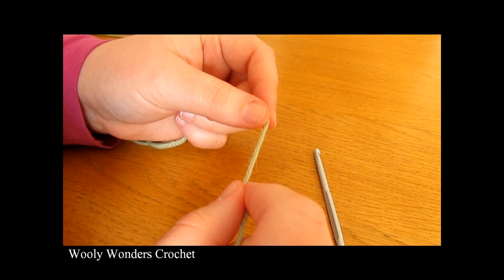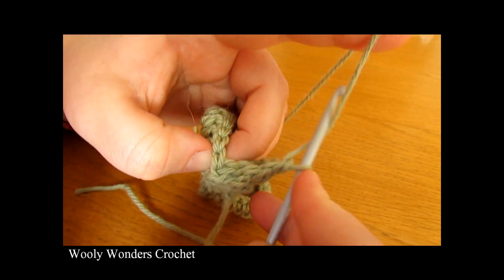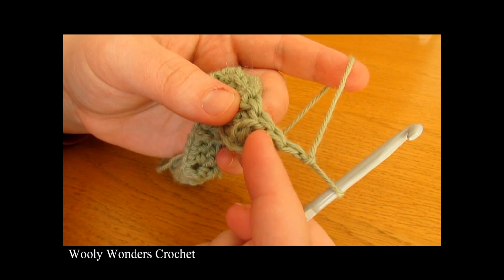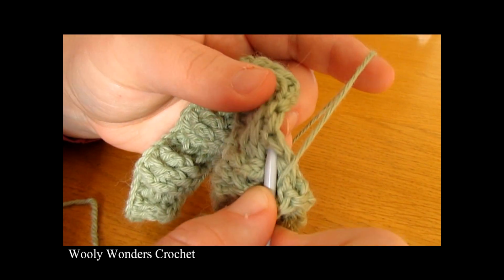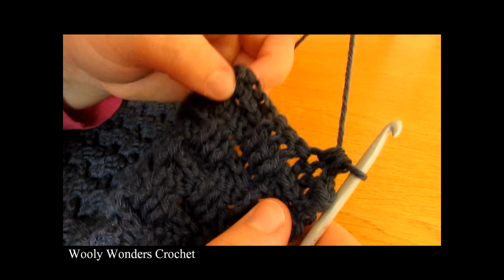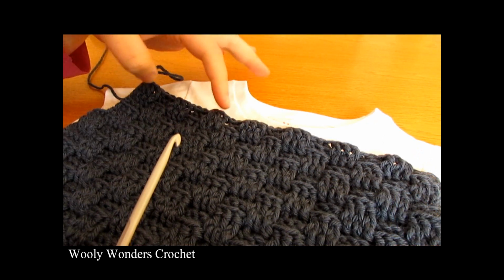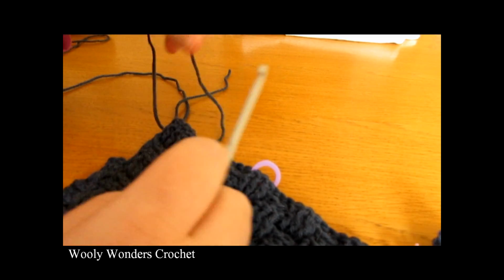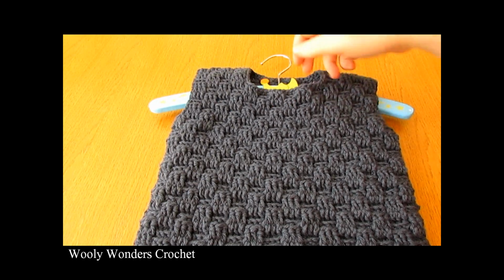How to crochet an easy cable / basket weave vest - all sizes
This step by step tutorial will show you how to crochet an easy, chunky basket weave vest that can be made in any size from baby to adult.

For my vest I used a 4mm crochet hook and Drops Lima yarn.